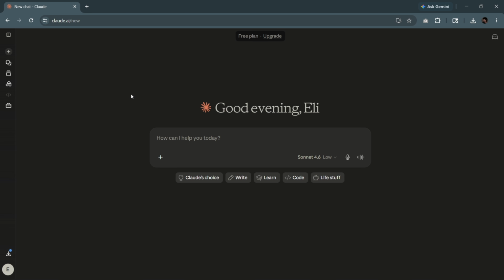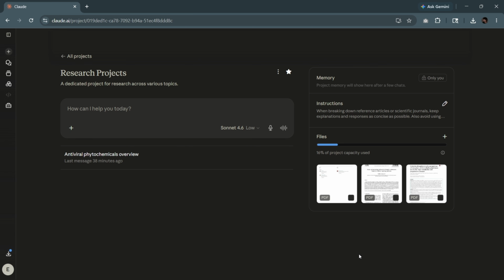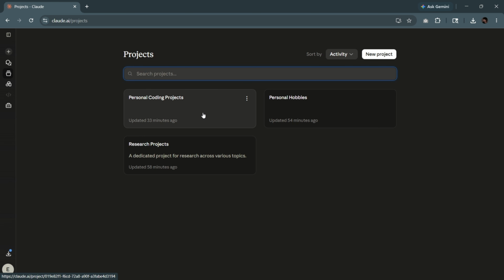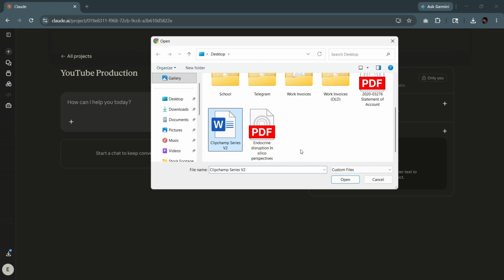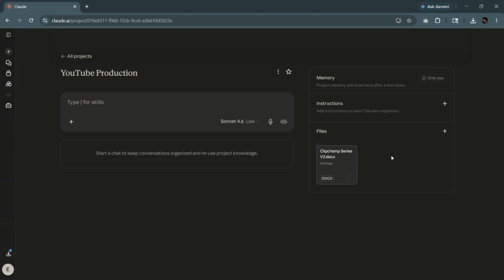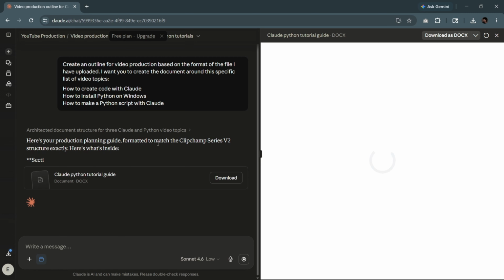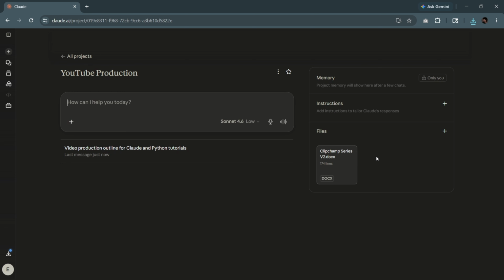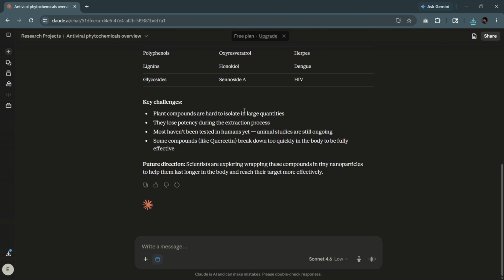How to Use Project Knowledge in Claude AI | Claude Projects Tutorial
Learn how to use Project Knowledge in Claude AI step by step in this beginner-friendly tutorial for 2026. If you want Claude AI to remember and use your documents, PDFs, research materials, business information, notes, and project files to generate smarter responses, this complete guide from Learn AI Tools will show you exactly how to leverage Project Knowledge effectively.

In this Step by Step Tutorial, you'll learn:

✅ What Project Knowledge is in Claude AI
✅ How to use Project Knowledge in Claude Projects
✅ How to upload and connect knowledge files
✅ How Claude AI uses project documents to improve responses
✅ Best practices for organizing project knowledge
✅ How to get more accurate and relevant AI outputs
✅ Productivity tips for Claude AI power users

Project Knowledge is one of the most powerful features in Claude AI, allowing you to create customized AI workspaces that understand your documents, company information, research files, training materials, notes, and project resources. By properly using Project Knowledge, you can dramatically improve Claude's accuracy, context awareness, and productivity.

Whether you're a student, researcher, content creator, entrepreneur, freelancer, marketer, consultant, or business professional, this tutorial will help you maximize the value of Claude AI Projects.

This Step by Step Beginner Tutorial (2026) is perfect for anyone looking to build smarter AI workflows and use Claude AI more effectively.